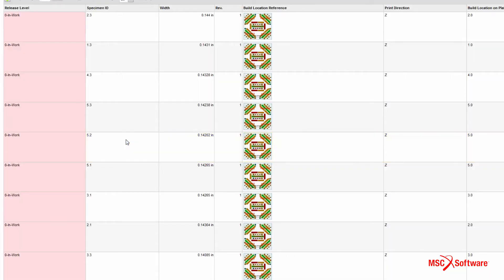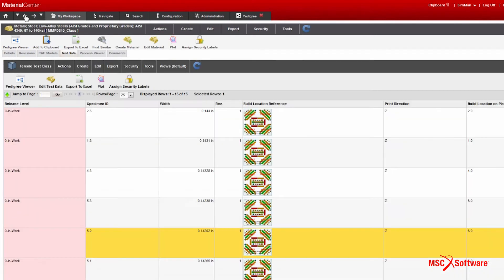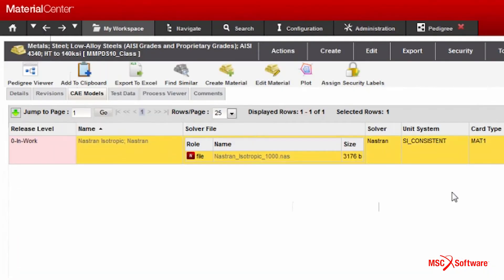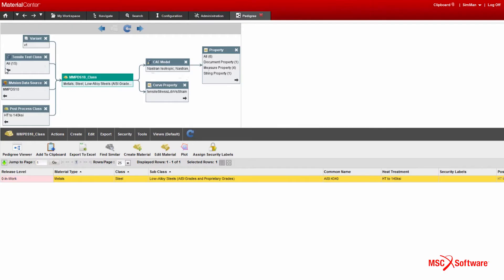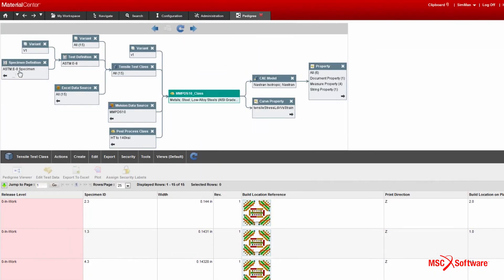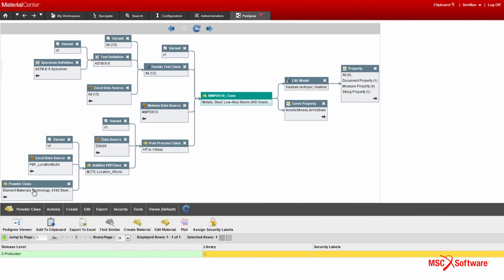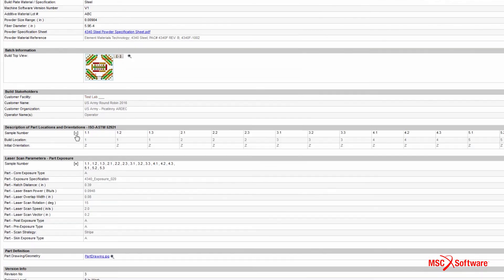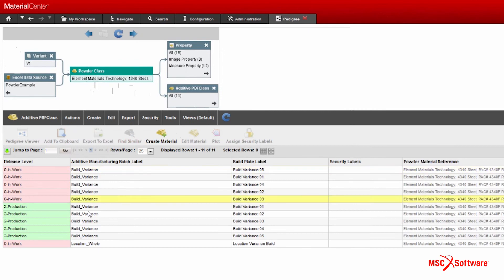MSC Pro Tips and Tricks- Managing Additive Manufacturing Data in MaterialCenter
Manage your AM data and processes more efficiently using MaterialCenter for Materials Lifecycle Management.